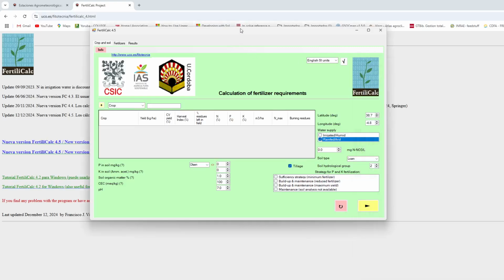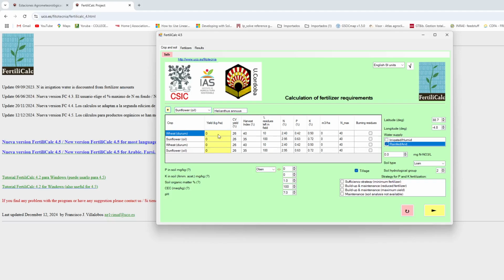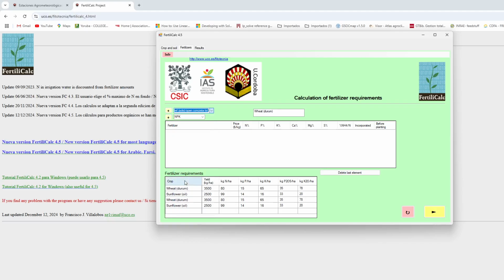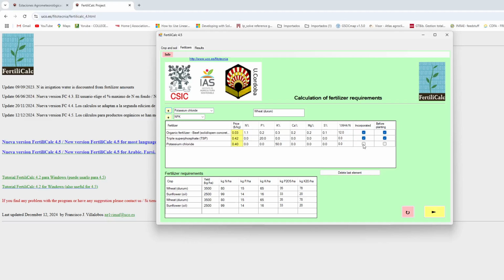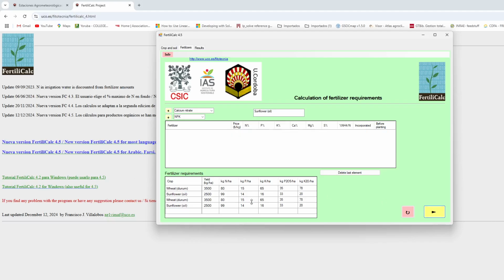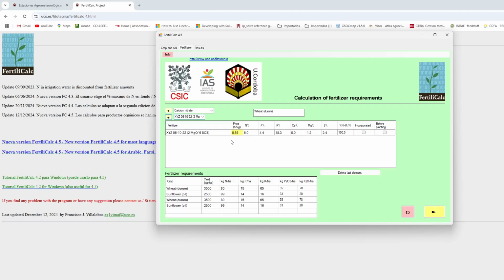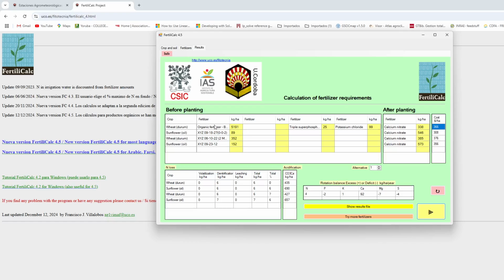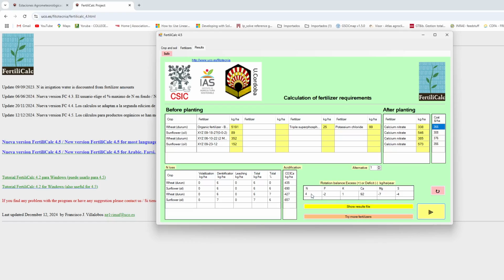FertiliCalc 4.5 Tutorial Part 5/6 . Using organic fertilizers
Fertilicalc 4.5 is used with an organic fertilizer supplemented with simple fertilizers. A rotation with 4 crops is now used